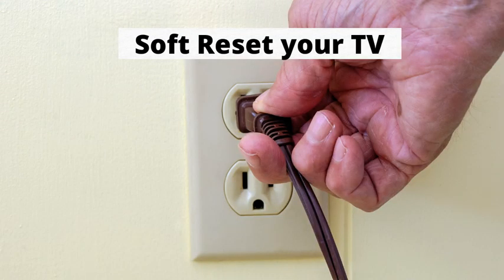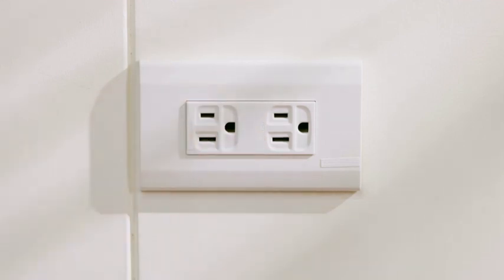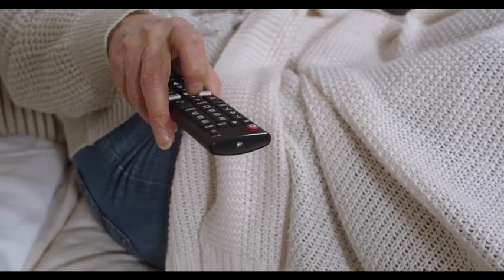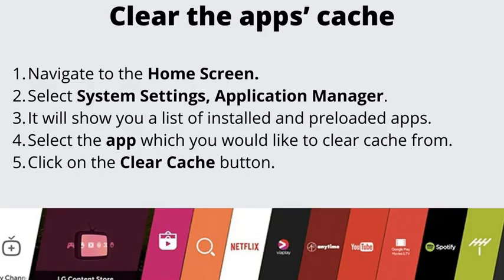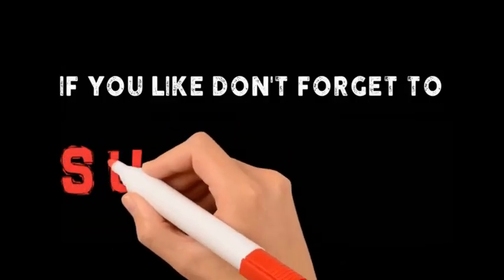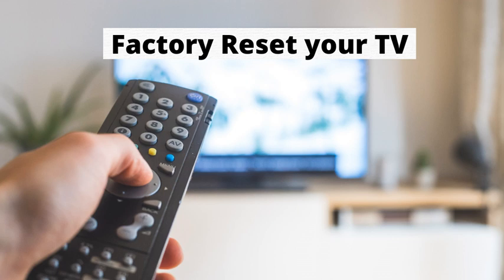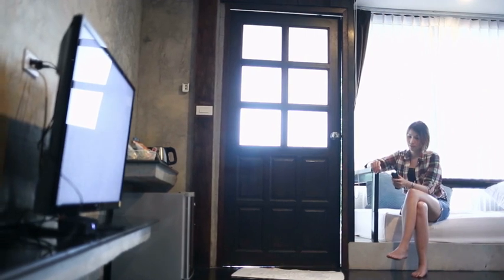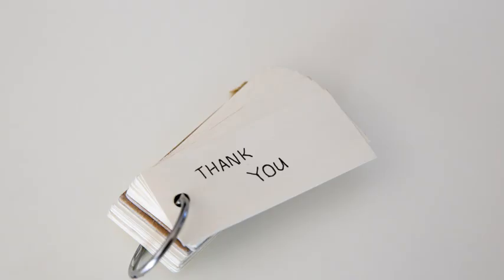LG Smart TV Error Out Of Memory - Fix It Today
Now it's time to talk about the ways to fix the memory issue on your LG TV. We will tell you all the best ways to clear your TV's cache and free up the space.